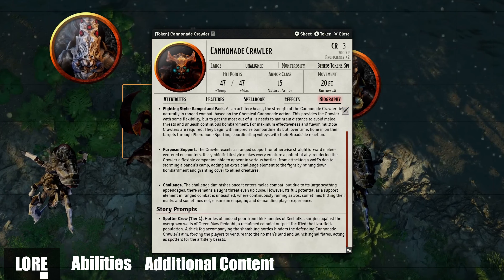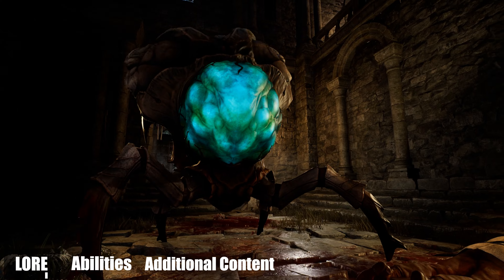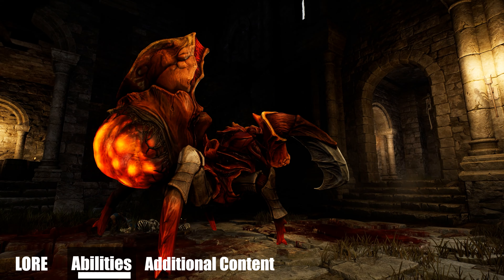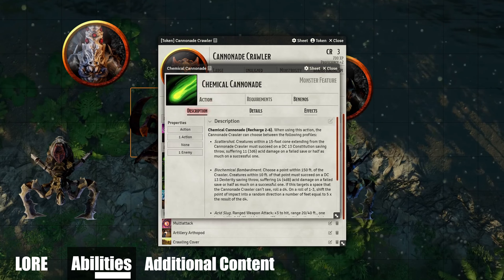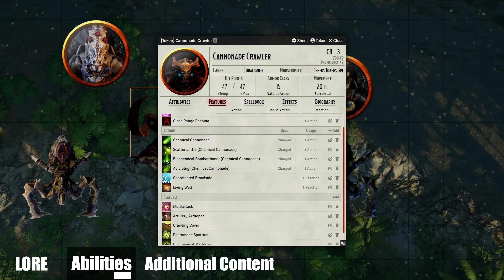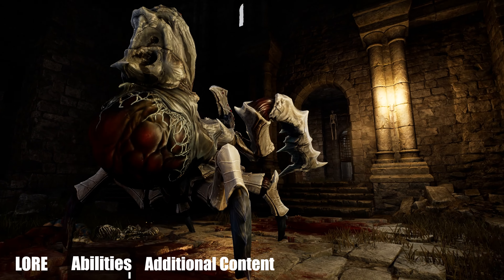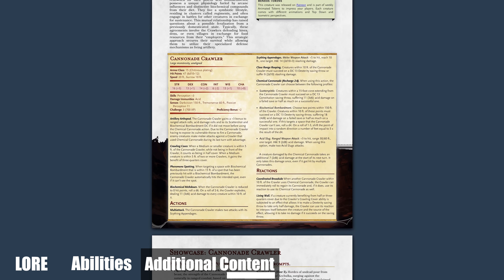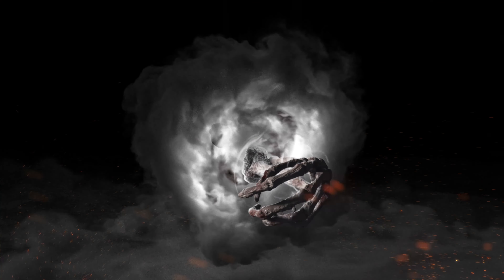Cannonade Crawler | Beneos DnD tabletop RPG Creature Token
The Beneos P&P Universe provides high quality animated assets for your Tabletop Roleplaying Game! Beneos Battlemaps creates next-gen animated Battlemaps and Beneos Tokens provides you with animated Tokens (Top-Down/Isometric with different animations) every week!

Every fantasy/Sci-Fi/Cyberpunkt map comes with...
- 4K, HD looped seamless Battlemap (top down) Version as .mp4
- Scenery Version (Cool shot from within the battlemap)
- Isometric version (where it is possible).
- Grid and Gridless .png and .psd (optimal on 40" TVs)
- Full audio ambience background (included and as .mp3 file)
- Bonus Content (Traps, secret doors, rooftop etc. as images and bonus sceneries)
- fully prepared ready to play in FoundryVTT (Lighnting, walls, sounds)

Can I use Beneos Battlemaps for my commercial stream?
You are allowed to use Beneos Battlemaps for private games and commercial games on streaming platforms (max. 800 average concurent viewers).

What is FoundryVTT?
FoundryVTT is in my oppinion the best and versatile online virtual tabletop you will ever need. (im not associate to them).

Best regards from germany
-Ben